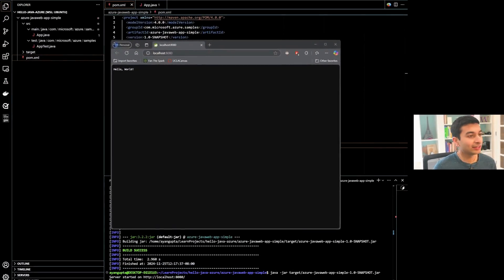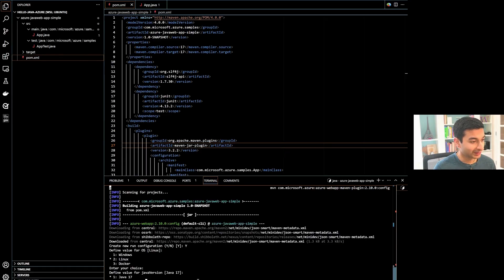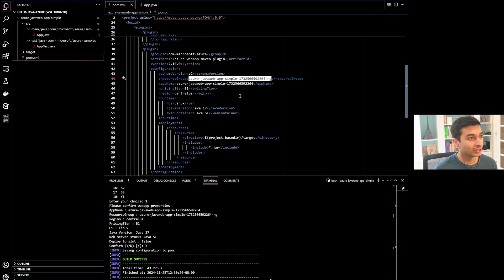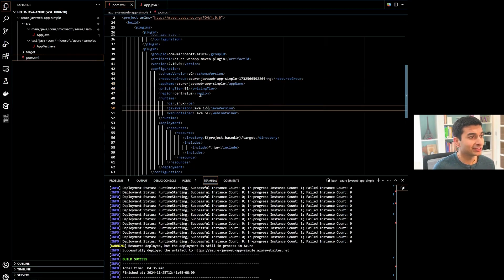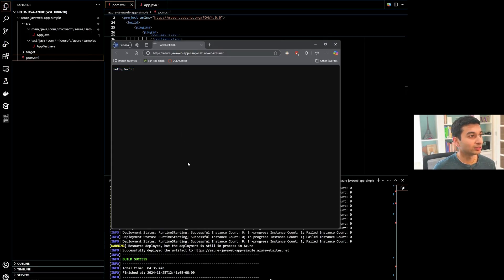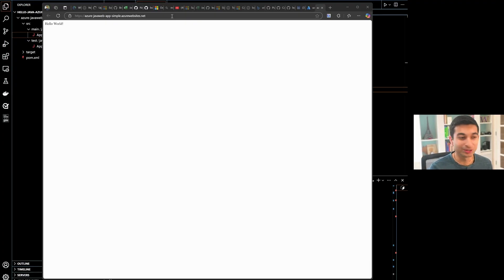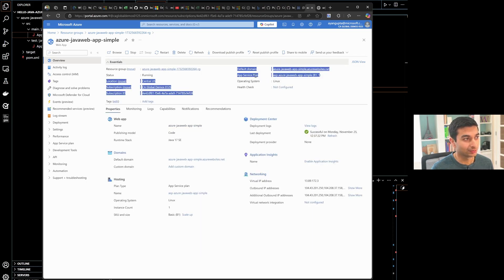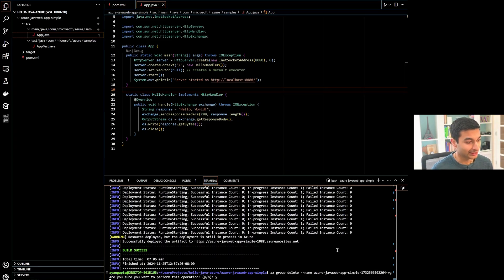Deploying your Jar Web App to Azure App Service || Part 4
The last episode of the series! We will take our local deployment, package it, and deploy to Azure App Service for anyone in the world to access!